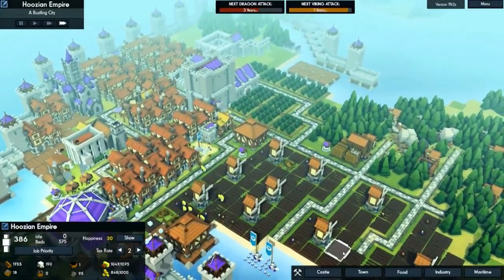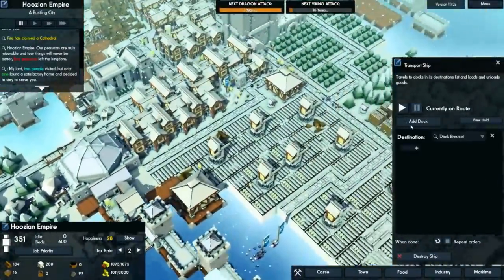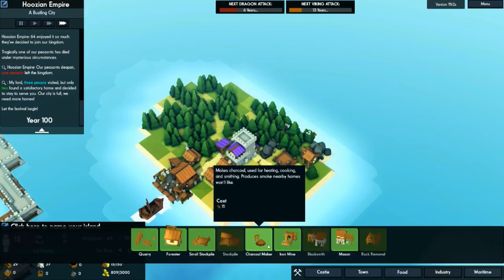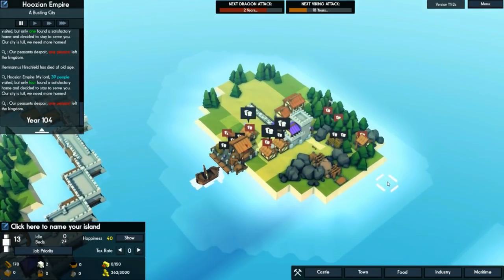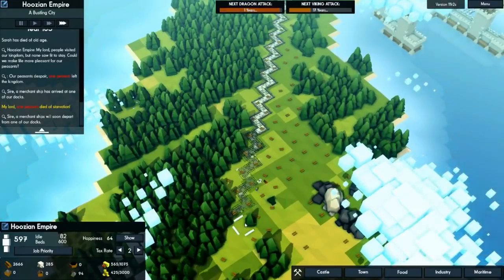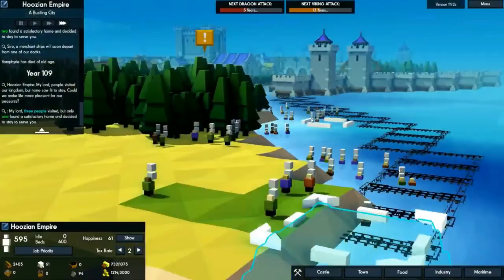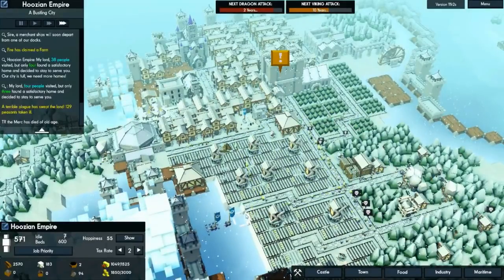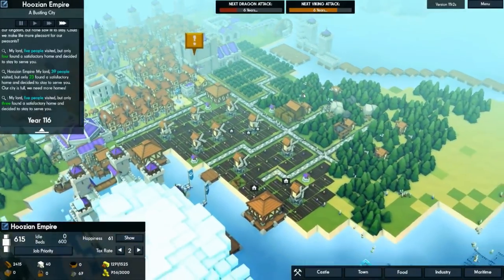Kingdoms and Castles pt6: The Great Pier Migration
The great pier migration begins so that our wall can be built. Revisiting one of my favorite games from 2017 to help pass some of the time by during the summer gaming drought.  Join me as I build my empire.

Feel free to join the community on my discord channel

Intro/Outro music by DJ Quads.  Check him out!